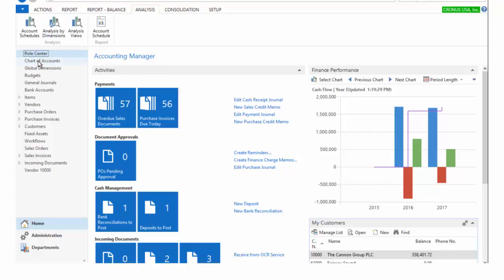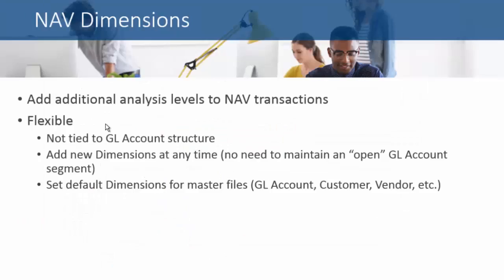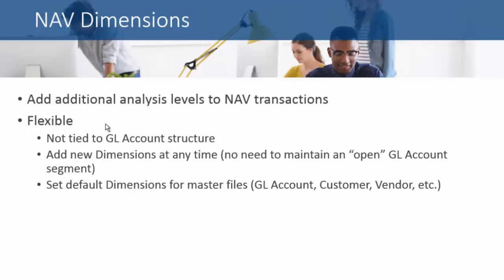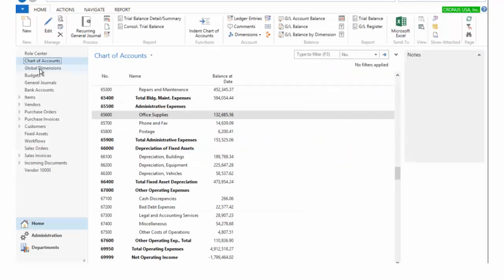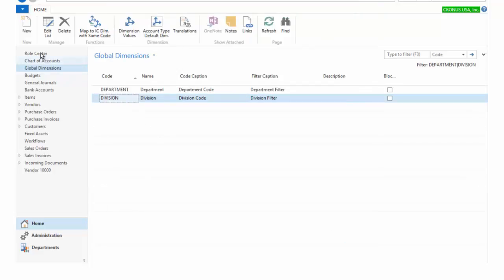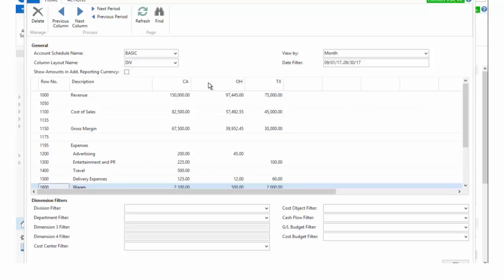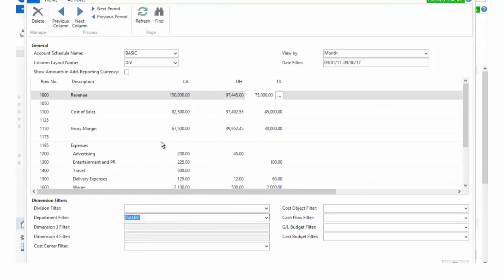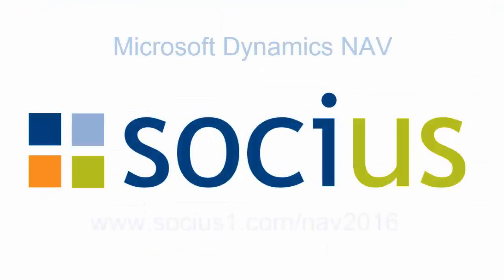NAV 2016 Chart of Accounts and Dimensions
- Discover the Chart of Accounts and Dimensions functionality in Microsoft Dynamics NAV 2016